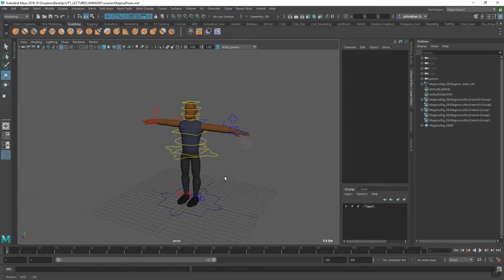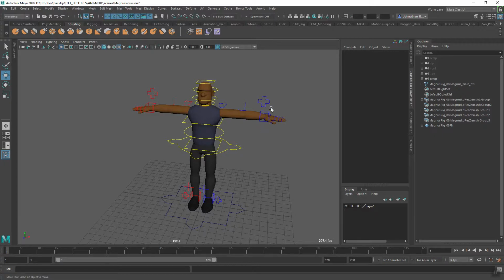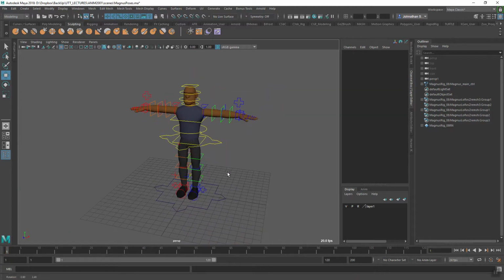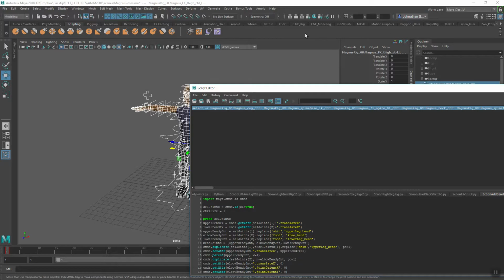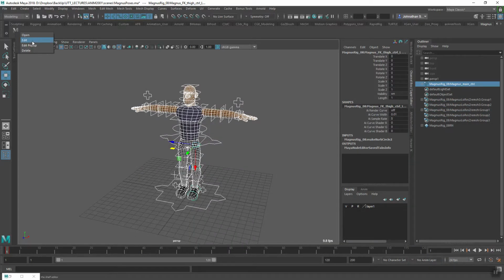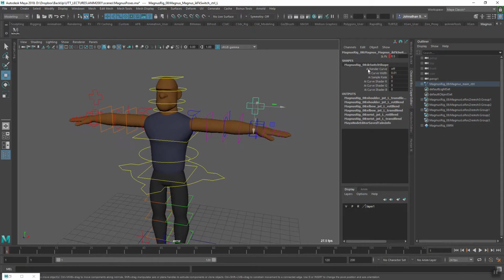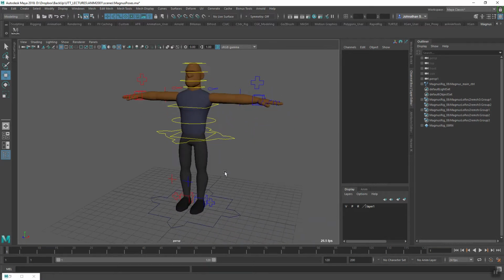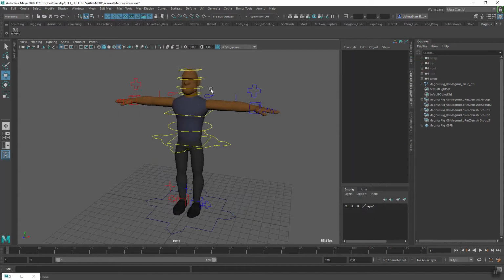02 Setting up for animation and posing